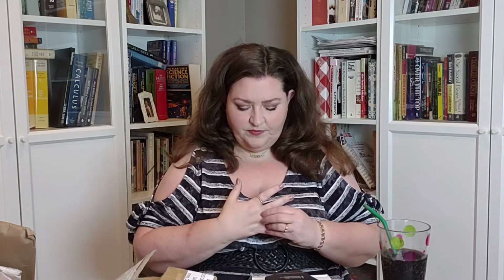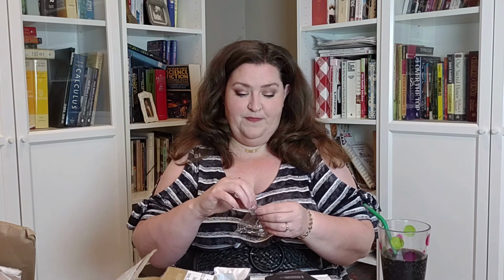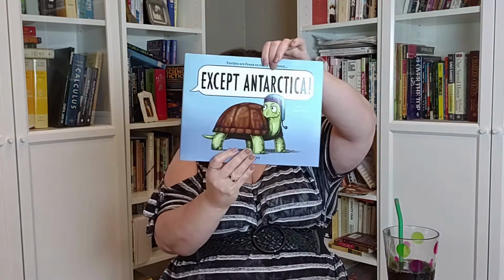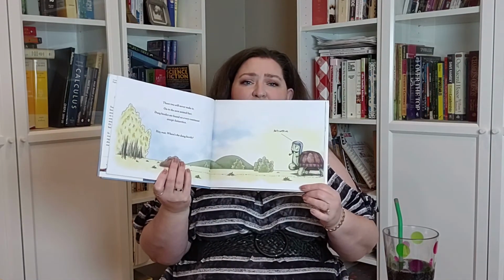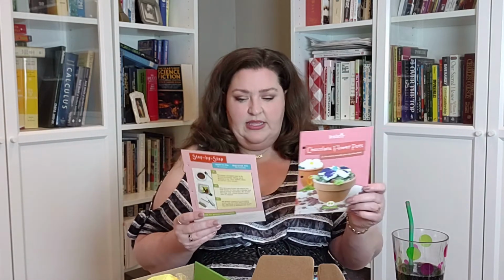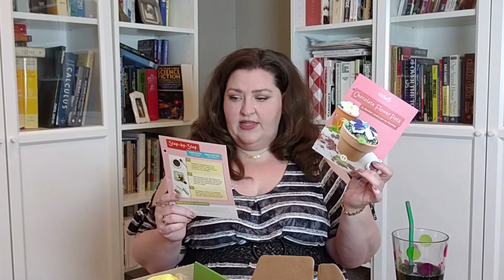I'm Back and the Mail Has Piled Up! Nerdmom's Life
Mariz Jewelry
Newport Bluetooth Speaker by OC Acoustic
NASA Space Shuttle 40th Anniversary
Except Antarctica
The Paper Tigers
Diary of a Cat Named Carrot
Who's That I Hear?
7 Habits on the Go
Movie Quotes for Special Occasions
The 66 Day Journal
Journaling Planning Magic Dot Journaling
5 Ingredients Semi-Homemade Meals
Alexa and the Fairy Ring
Jenny the Chimpanzee
You Can Trust Him
Buckley and Ralphie
Colton's Pocket Dragon
The Mindful Kid's Activity Book
Oakley the Squirrel Alphabet Book
Salonpas Sample
21 Fun Recipes by Zajac
America the Beautiful Coloring Book

Send me a package or a product to check out!